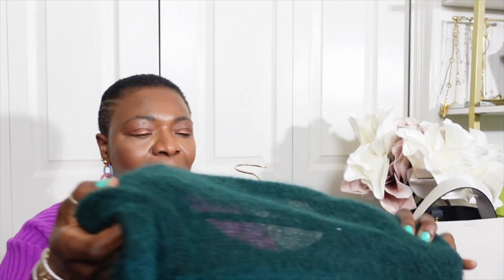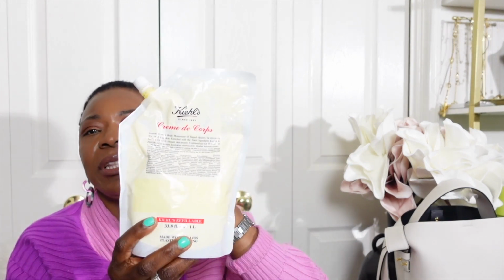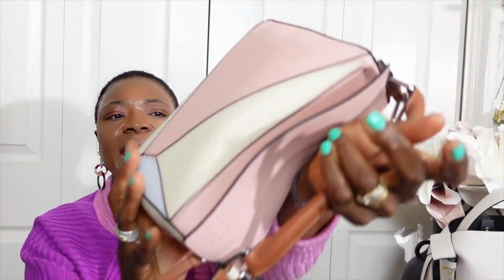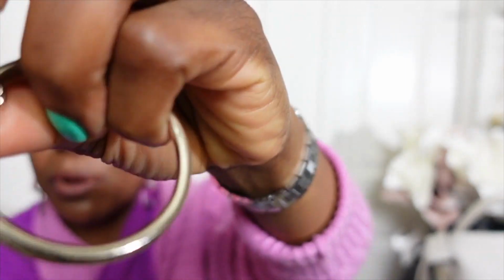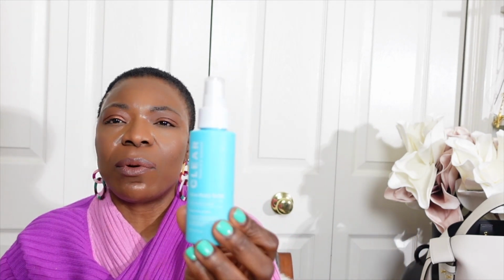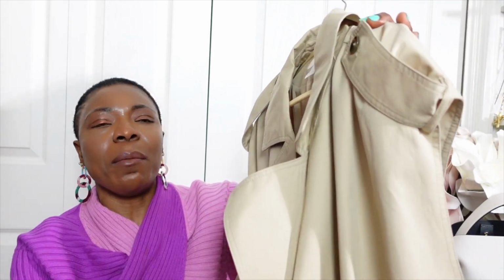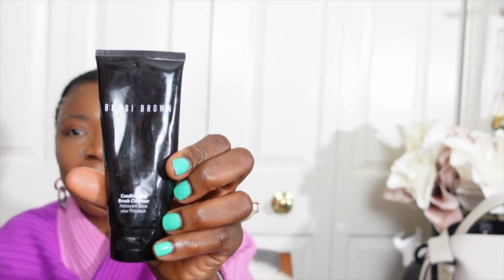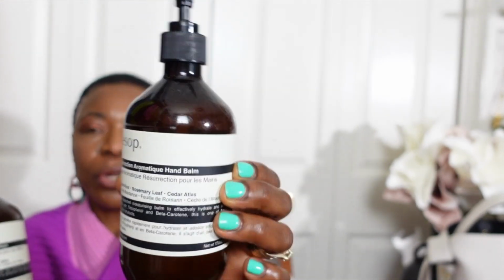March Monthly Favorites | Beauty, Fashion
These are the items I loved using in the month of March.

1. Isabel Marant Ombre Deniza Sweater

2. Kiehl's Crème de Corps Hydrating Body Lotion with Squalane

3. Loewe Puzzle Bag

4. Jacquemus Gold La Montagne 'L'Anneau Chiquito' Earrings

5. Paula's Choice Acne Body Spray

6. H&M SleevelessTrench Coat:  (Sold Out)

7. Clarins Body Lotion (I use as hand lotion)

8. Bobbi Brown Brush Cleanser

9. 8 Greens Dietary Supplement

10. Aesop Hand-wash and Lotion set